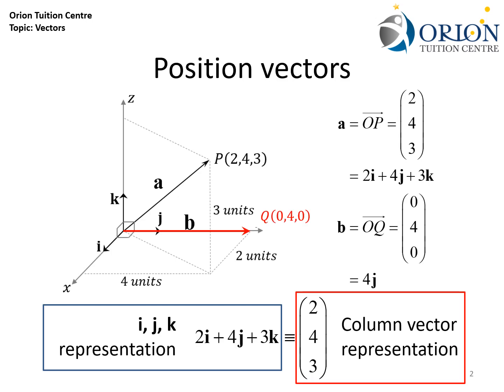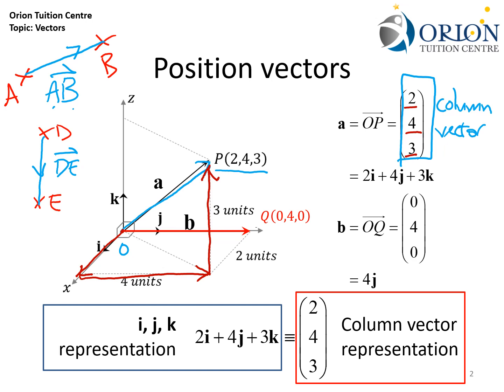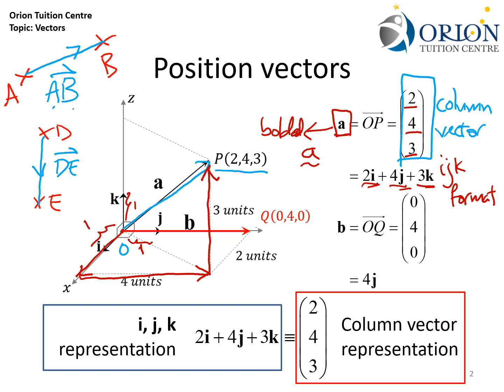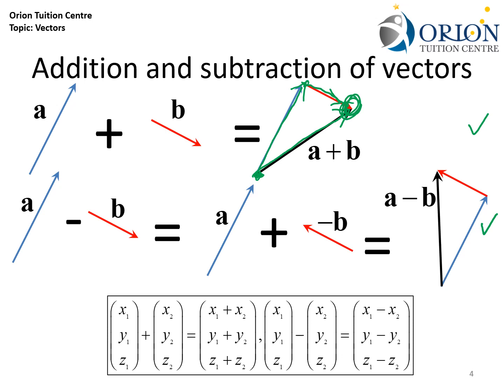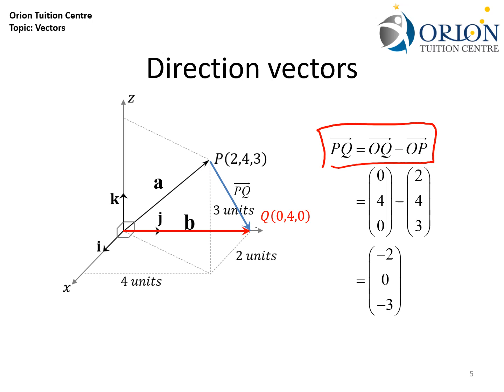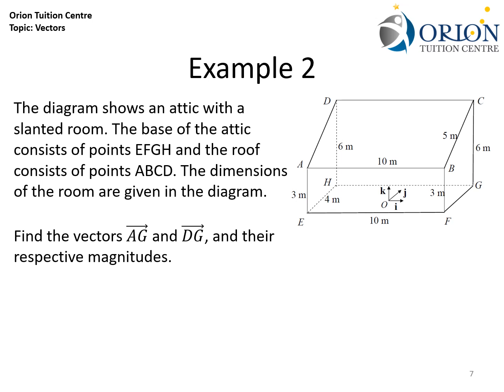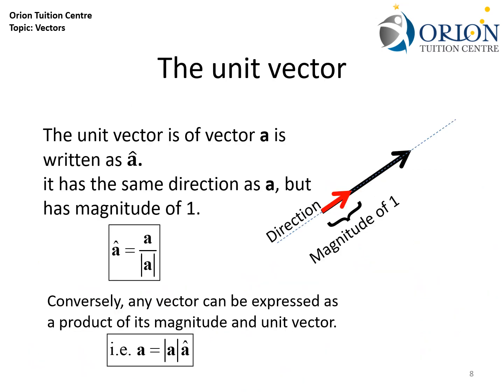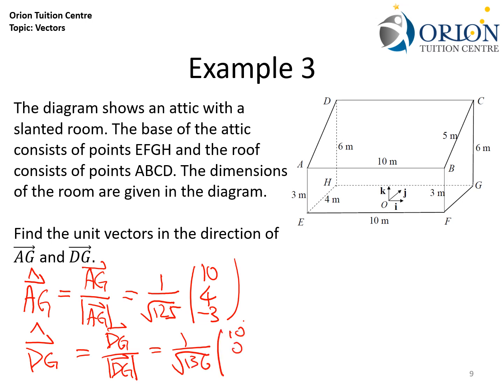Vectors 1 - H2 Maths 9758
Vectors 1: Basic Operations - H2 Maths 9758